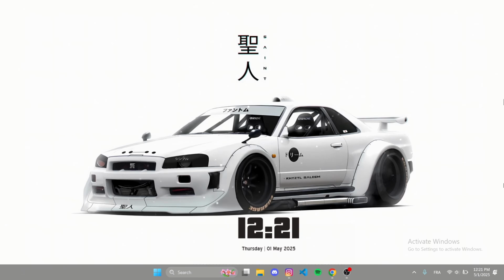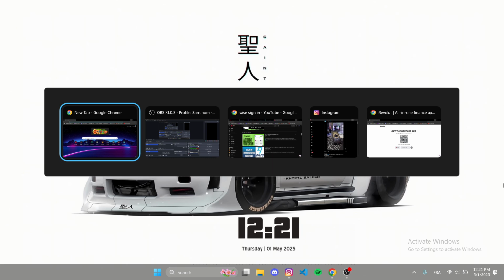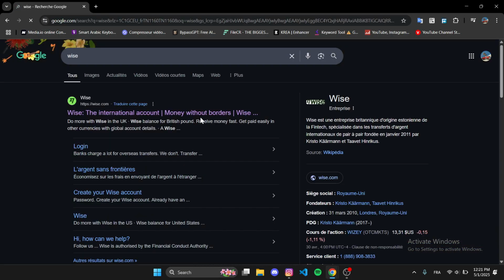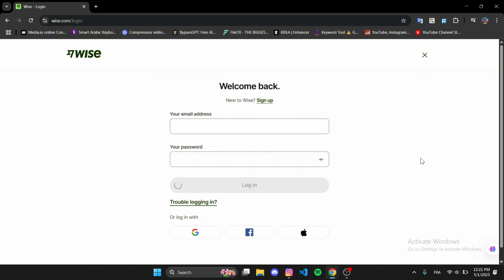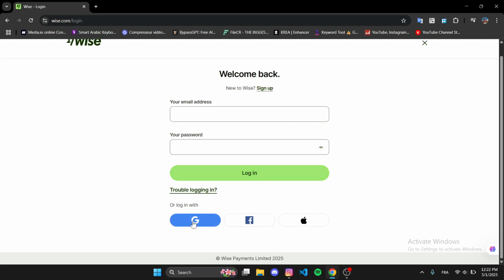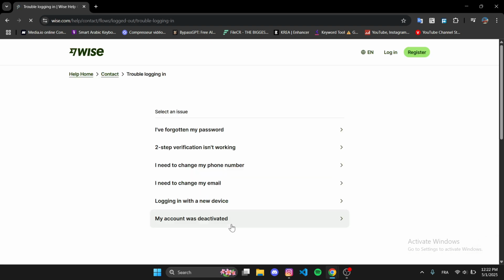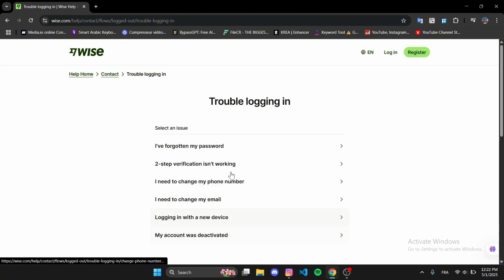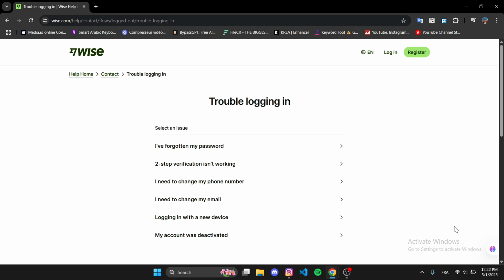How To Log in to Wise Using Pc (Step-by-Step Guide 2025)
In this quick 2025 guide, I’ll show you how to log in to your Wise (formerly TransferWise) account using a PC or laptop.

Whether you're accessing Wise for the first time or having trouble logging in, this tutorial walks you through:
    • How to open the Wise login page
    • How to log in using email or Google
    • How to stay secure when using Wise on desktop

This method works on all browsers like Chrome, Firefox, and Edge. Perfect for new users or anyone managing transfers on a computer.